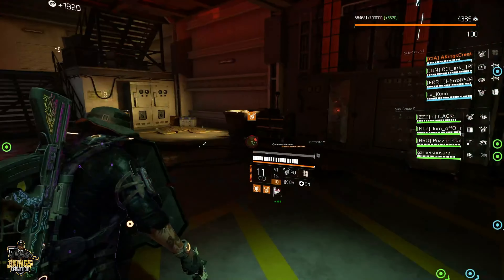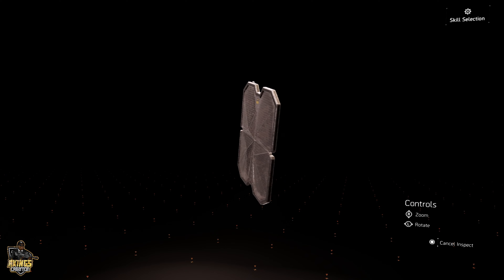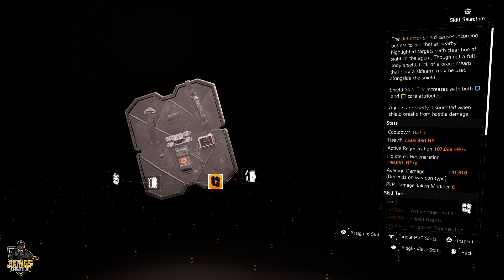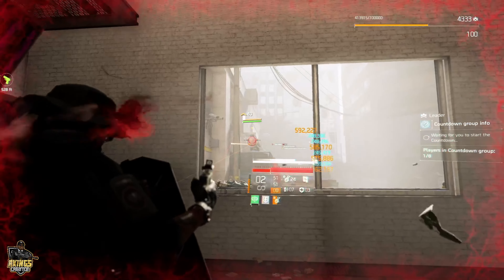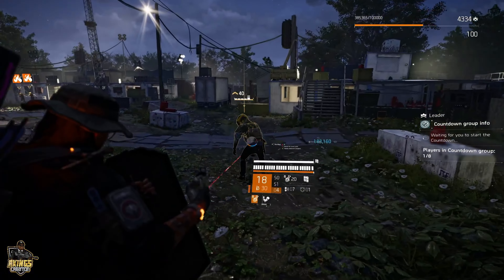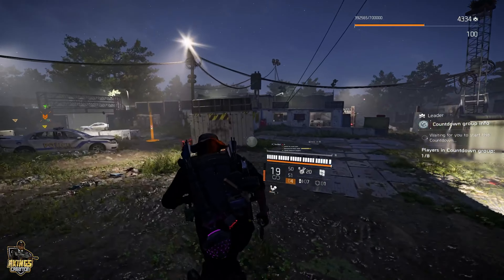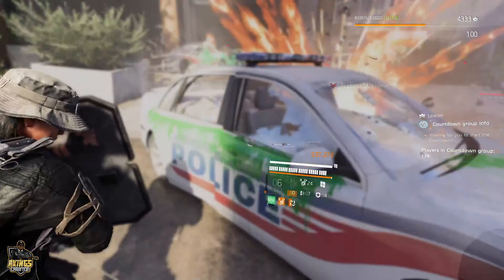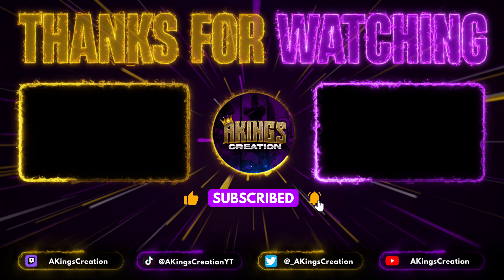DEFLECTOR SHIELD is RARELY USED By Solo Endgame Players!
Is the Deflector Shield in The Division 2 collecting dust in your inventory?  We investigate why it's so RARELY USED and if it can be a VIABLE STRATEGY!

This video dives deep into the Deflector Shield's advantages and DISADVANTAGES.  We expose the reasons it gets overlooked, but also unveil HIDDEN POTENTIAL for this defensive powerhouse!

Can the Deflector Shield become a GAME-CHANGER?  We explore UNIQUE BUILDS and STRATEGIES to maximize its effectiveness.

Join the challenge! Share your favorite Deflector Shield tips and builds in the comments. Let's see if we can breathe new life into this UNDERDOG SKILL!

Timestamps:
0:00 Intro
0:32 How This Started
1:10 What Does It Do
3:02 Deflector Build Breakdown
6:06 Click These Videos